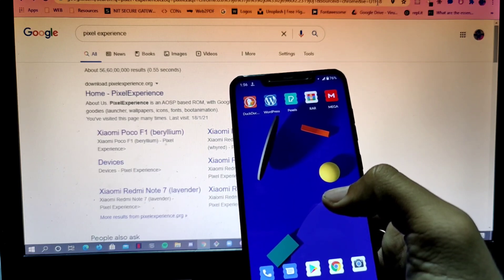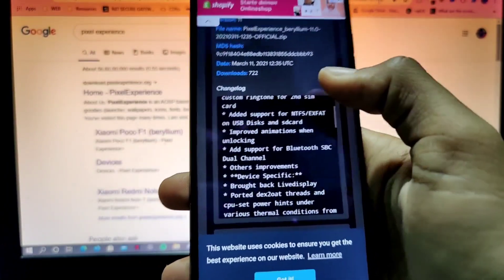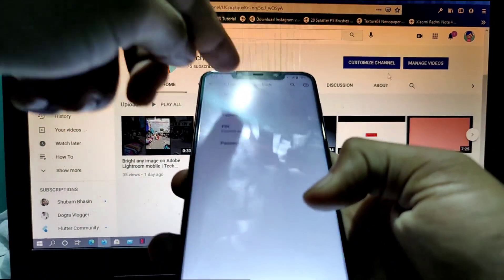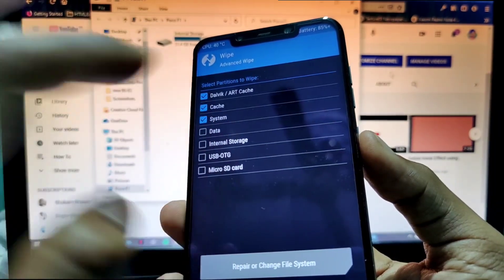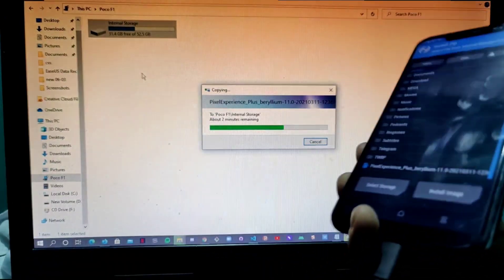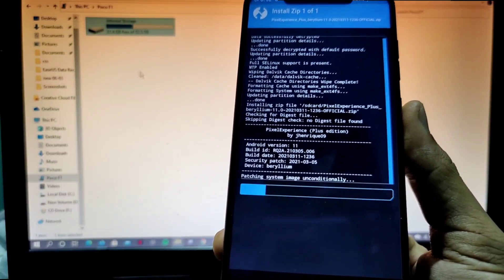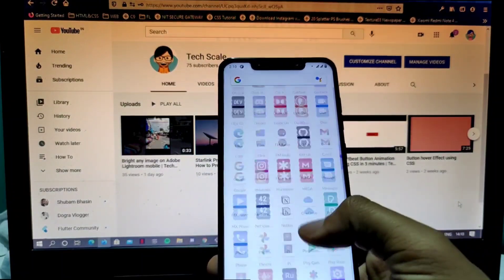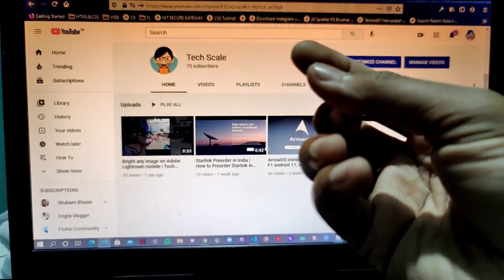Pixel Experience Plus Edition Android 11 Poco f1 2021 | POCOPHONE F1